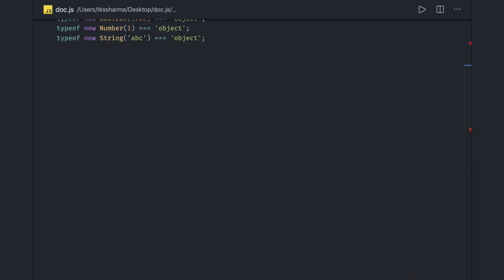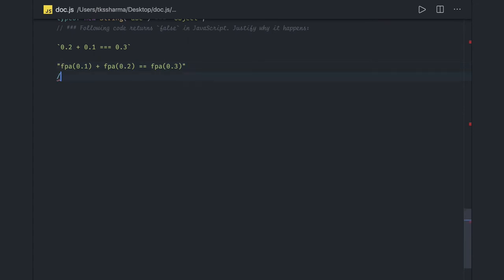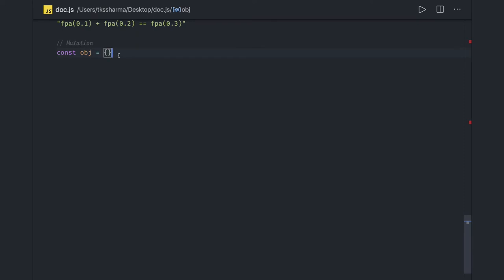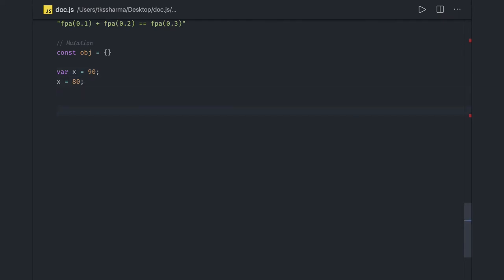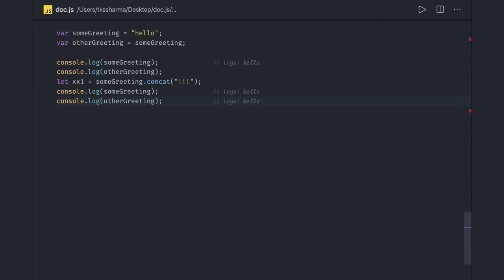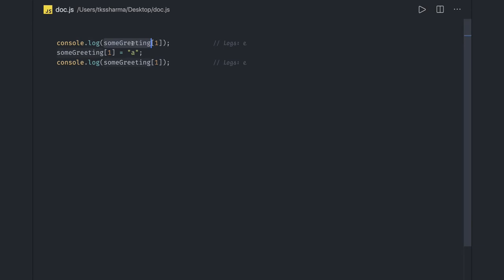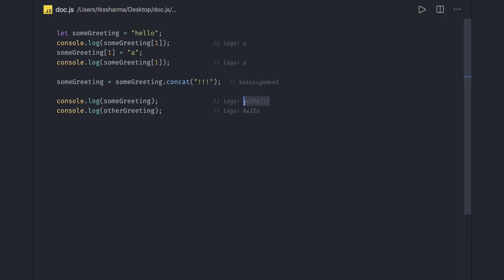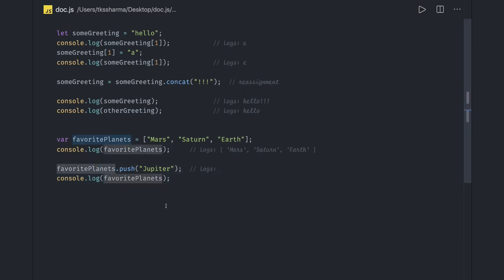Javascript Mutation in Primitives and Objects #21